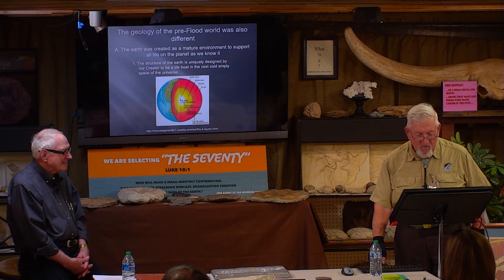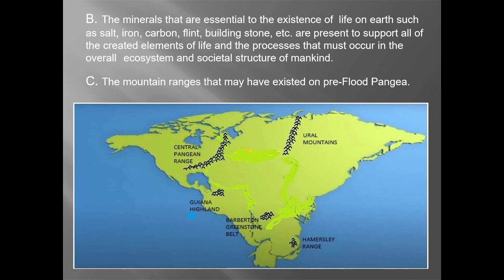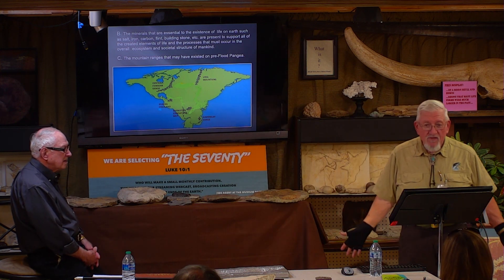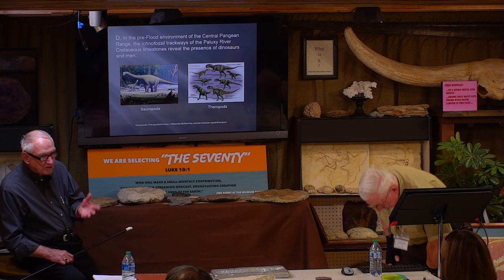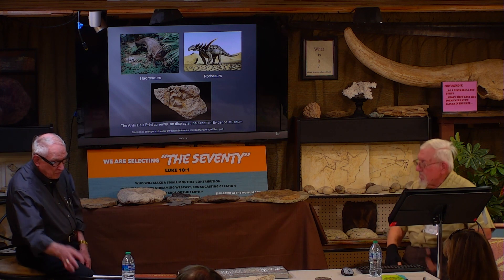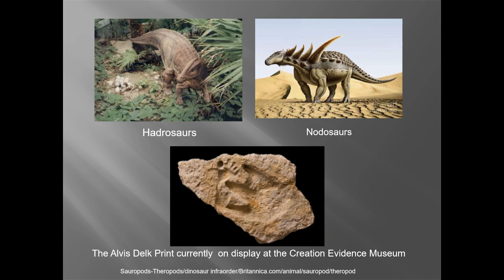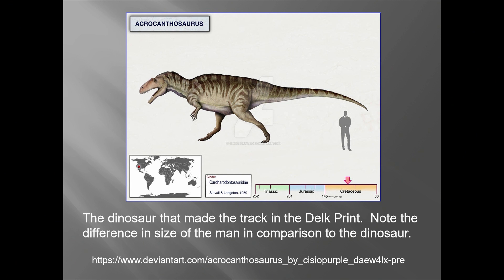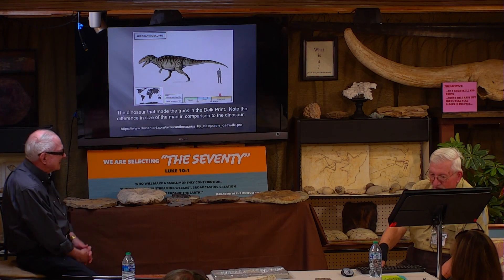An Ancient Pangaea Map and Explanation